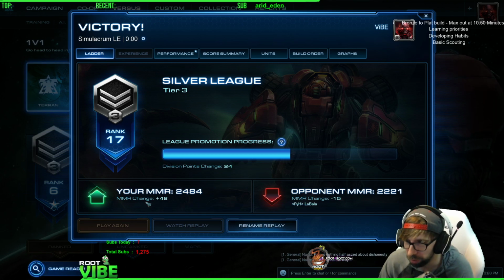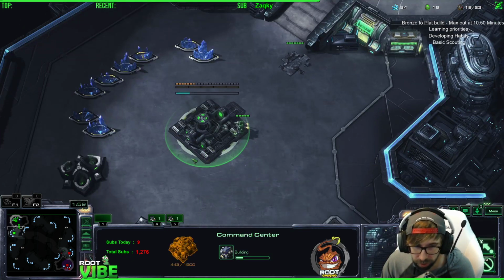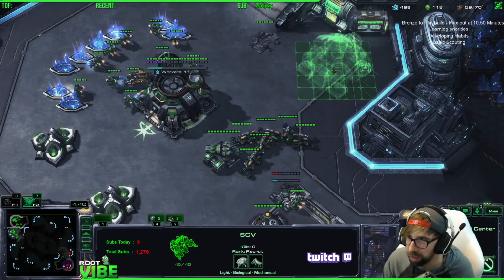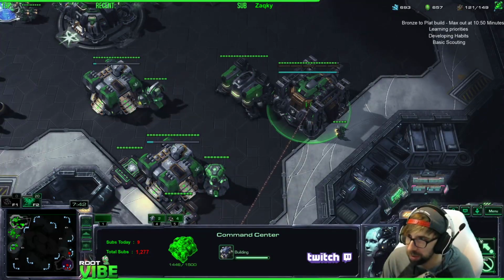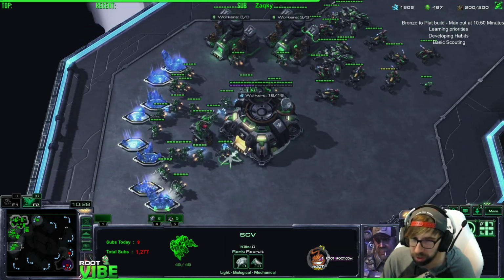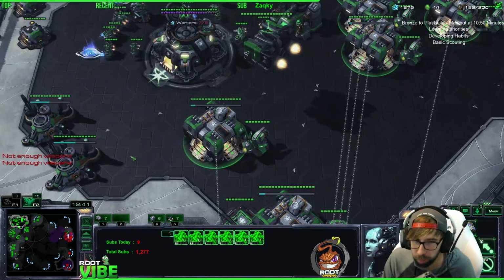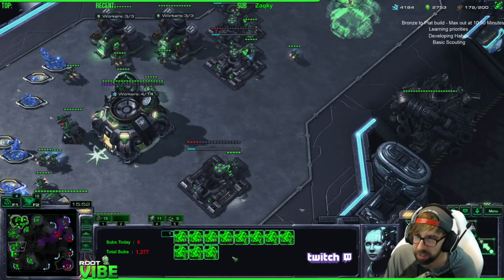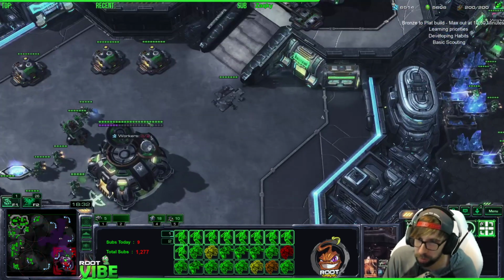VIBE - Terran Bronze to GM Series - Silver 3 to Silver 2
Terran Series - Silver 3 to Silver 2

- Discord link for replay packs